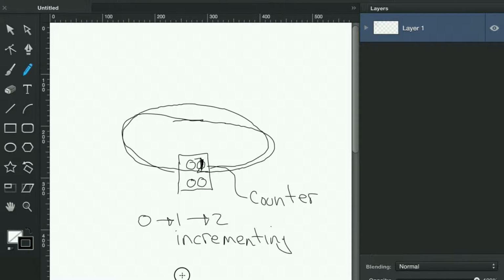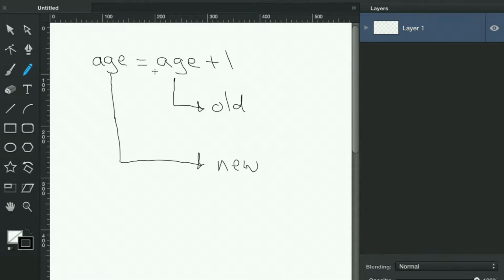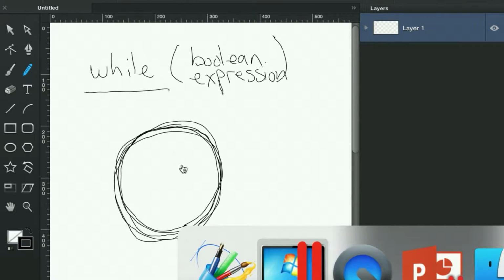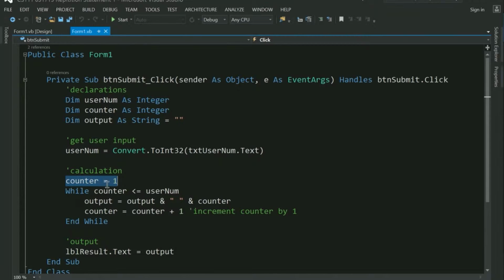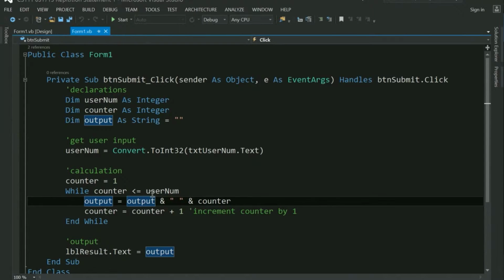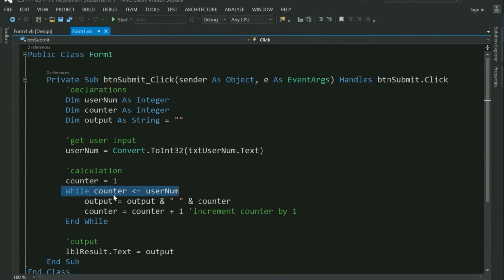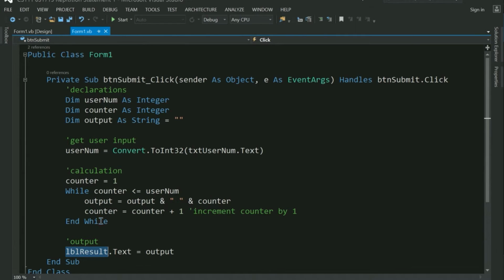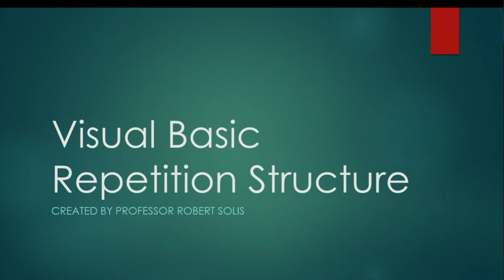CS111 Introduction to the Repetion Structure 1